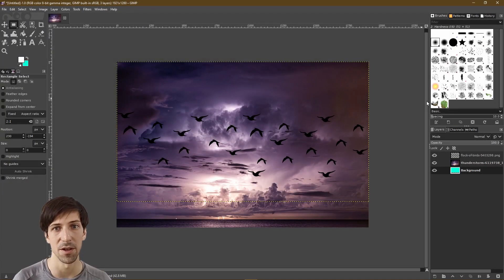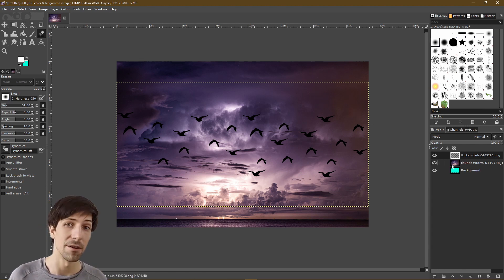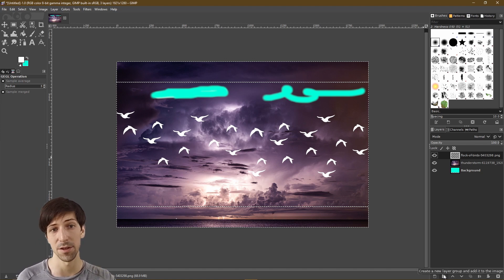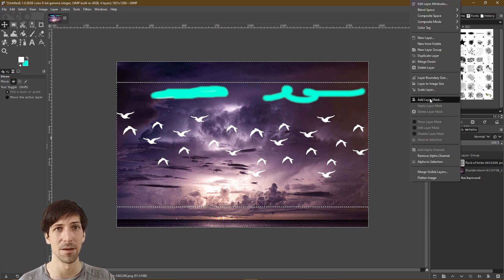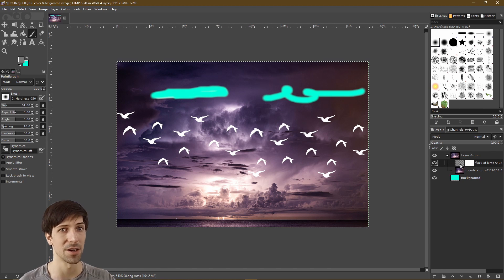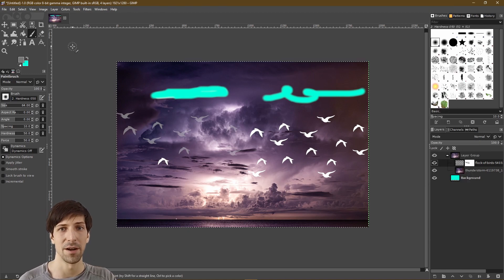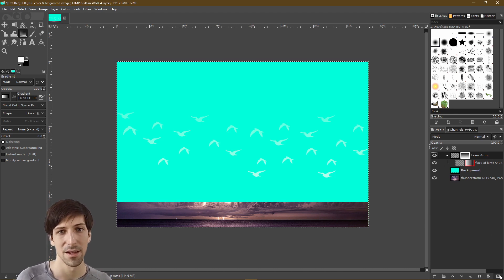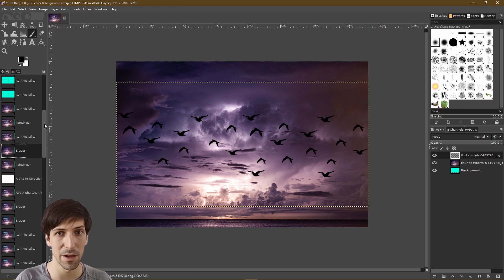Basics of Layers & Masks Explained ~ GIMP 2.10.24 Tutorial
:ayers are an essential part of image editing and graphic design so that you can keep parts of your image document separate from each other until export. This allows you to make changes on one layer without effecting or destroying another layer. Layer masks can be used to show / hide part of a layer with transparency but without directly editing the underlying layer.